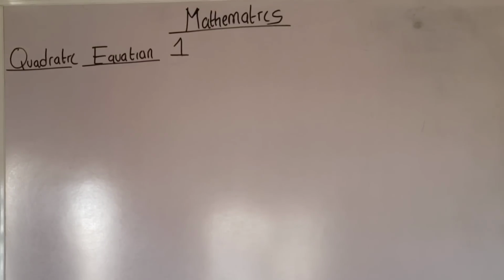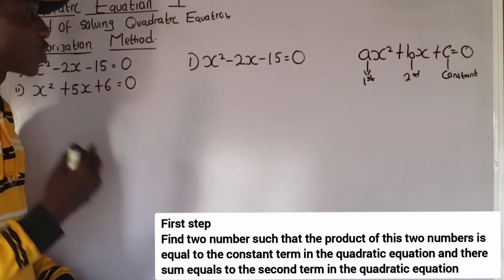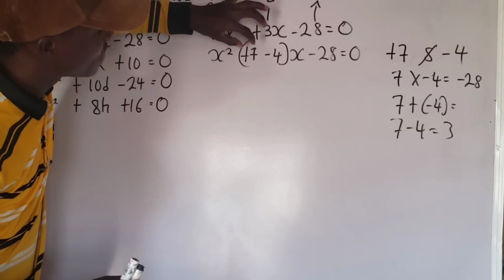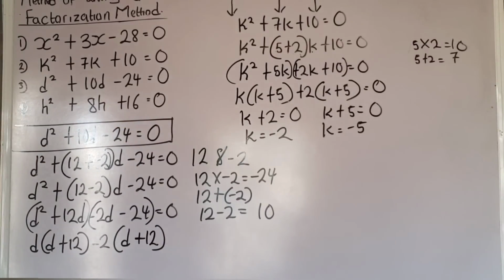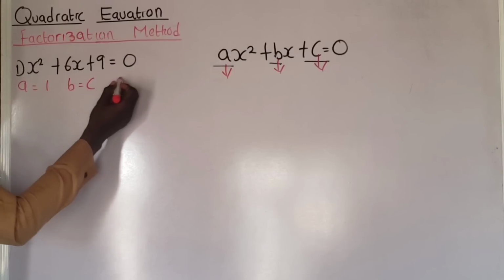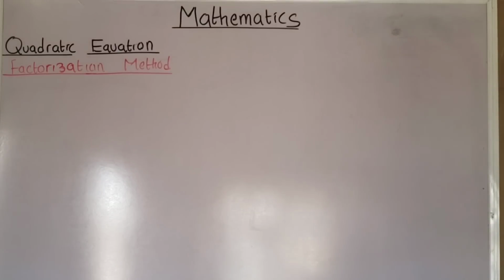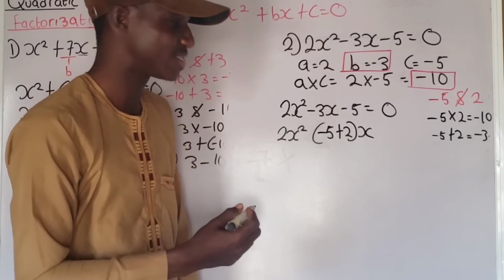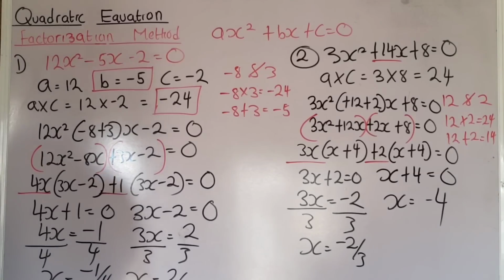Quadratic Equation| Factorization Method step by step| Learn Factorizatoon Method from Basics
In this video, you are going to learn what is meant by quadratic equation, how to identify the term in a quadratic equation and how to solve quadratic equation using factorization method step by step.